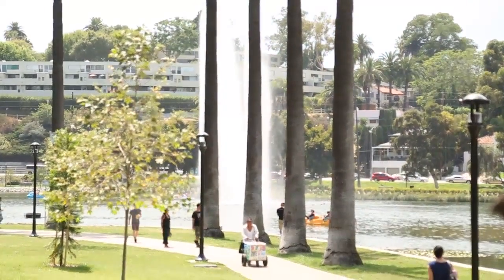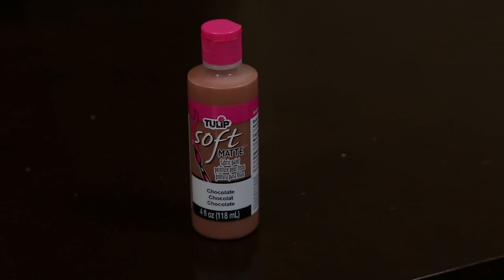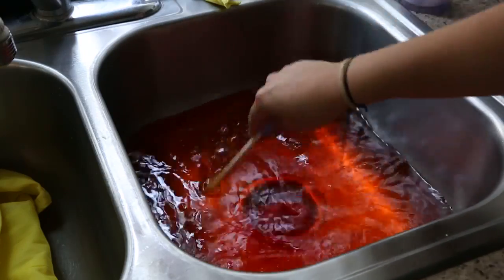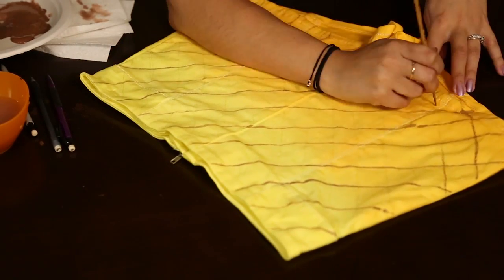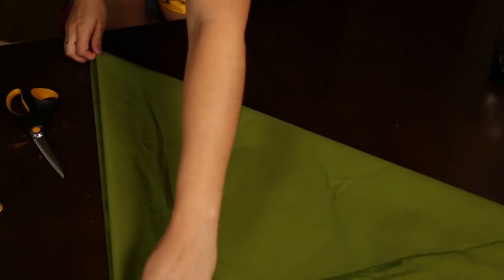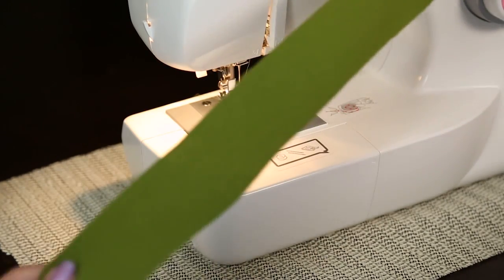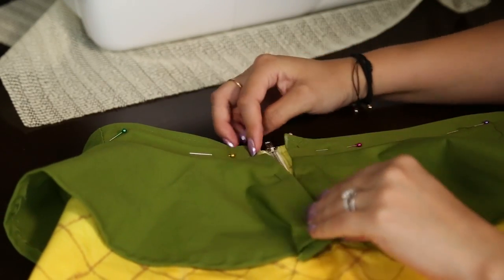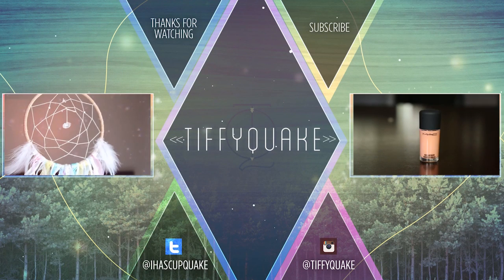Pineapple Peplum Shorts ♥ DIY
This summer I wanted to make fruity shorts! They are perfect for hot summer days! Here is how I made pineapple peplum shorts!